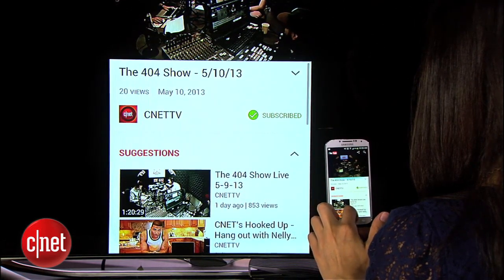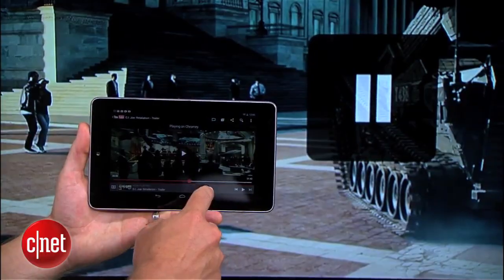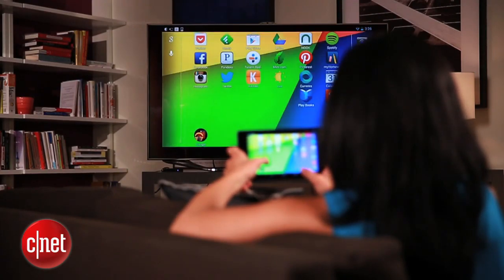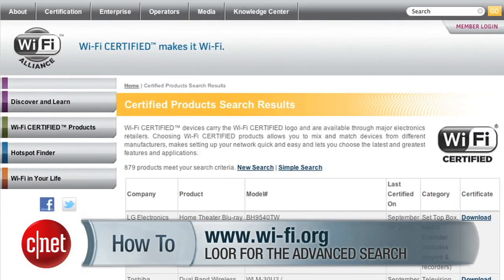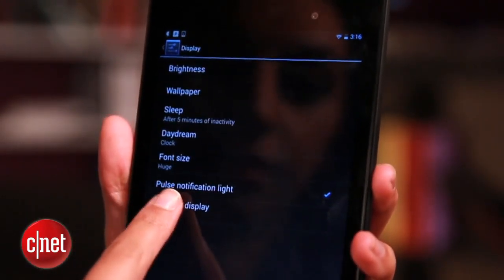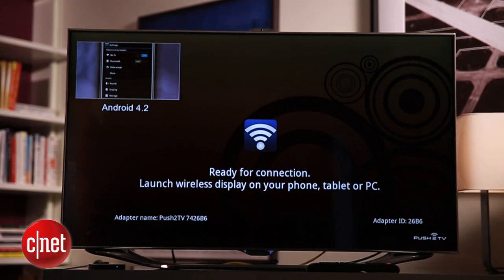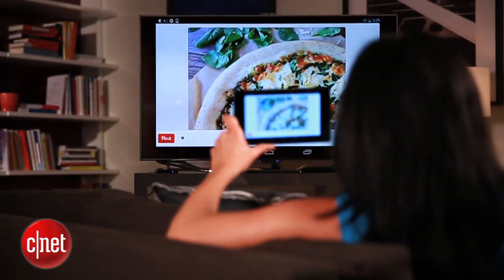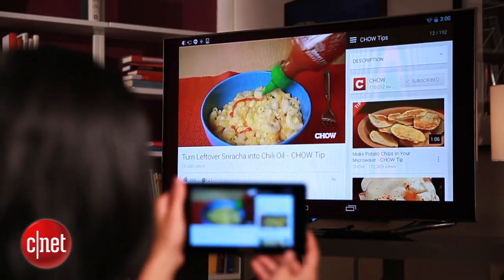CNET How To - Mirror your Android device's screen with Miracast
Get to know the wireless tech that lets you duplicate your Android device's screen on your TV so you can watch HD movies, play music, or supersize your favorite apps.